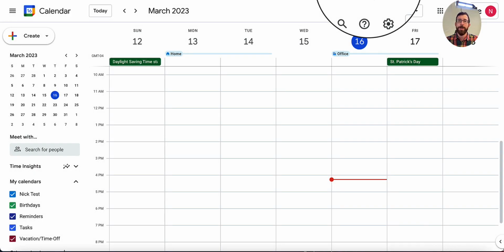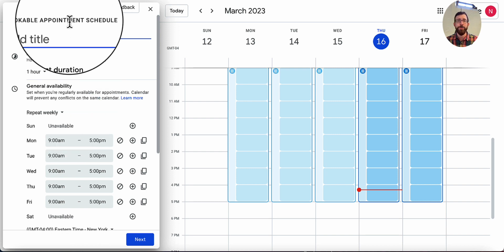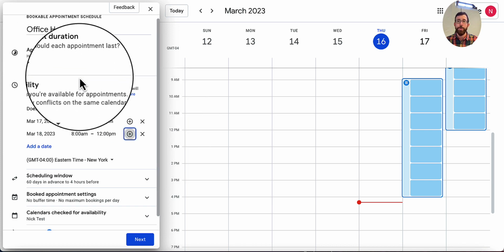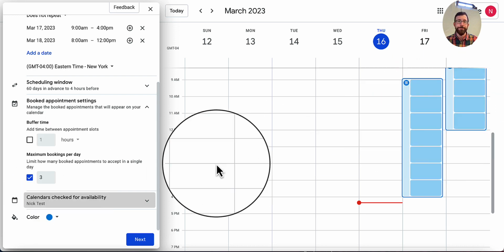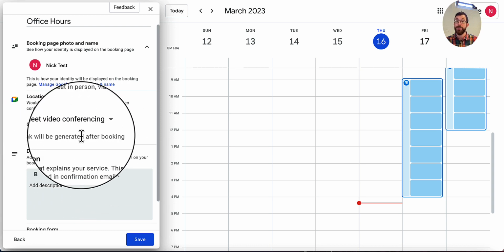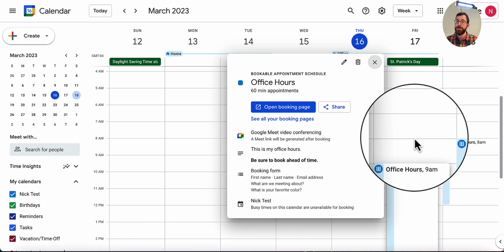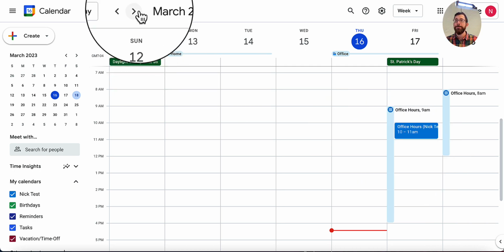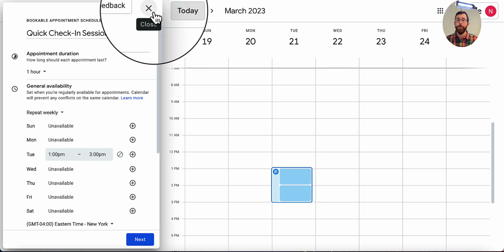Google Calendar Appointment Schedules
In this video, we review Google Calendar Appointment Schedules and the full feature set. We discuss how this differs and has evolved from Appointment Slots, what some of the current capabilities are, and some examples on how to get started. This is not one to miss!